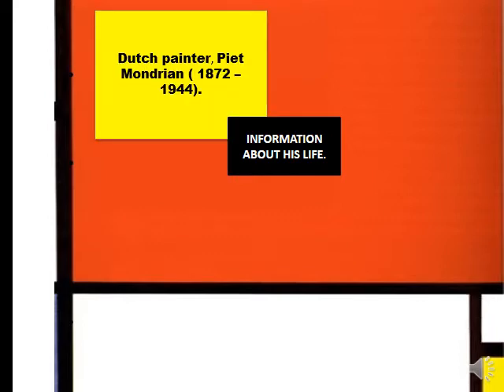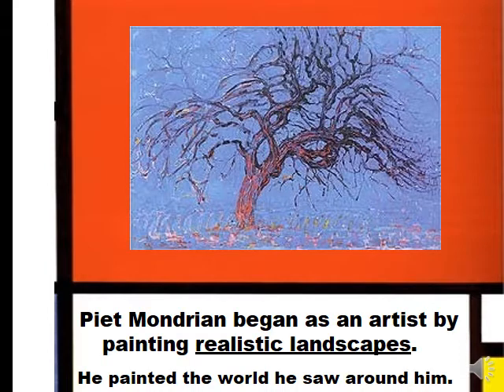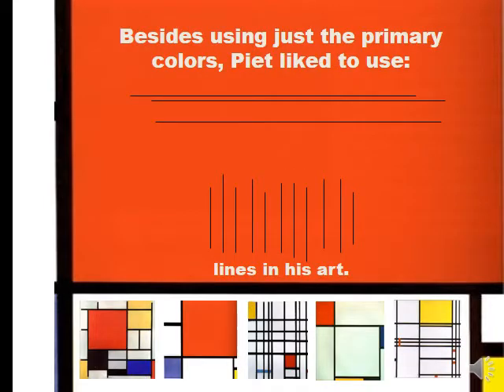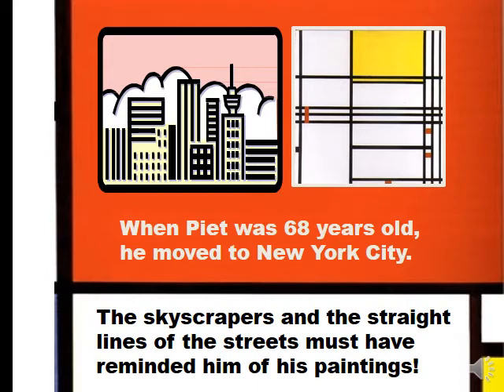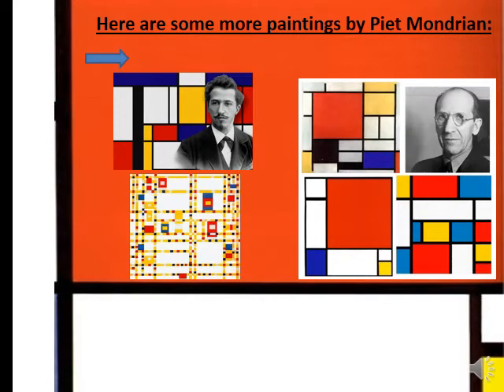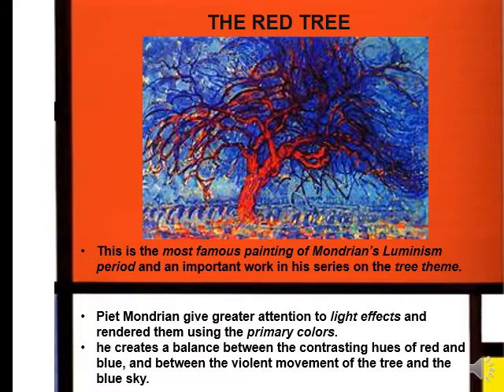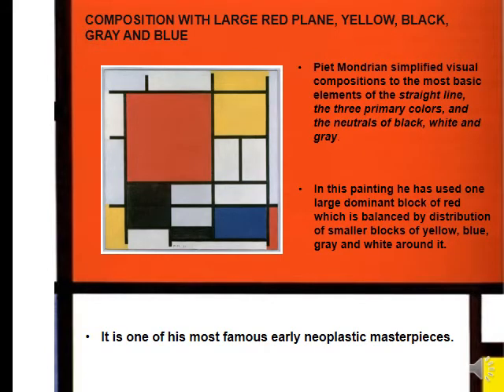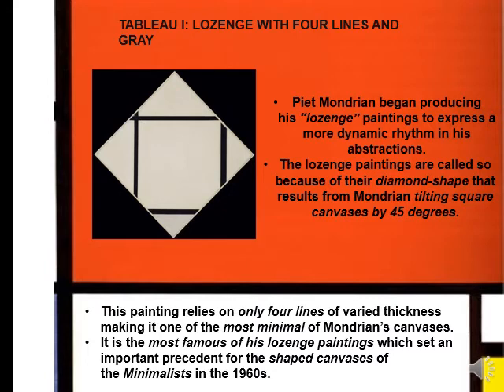ARTS S2 Lecture 1 piet mondrian